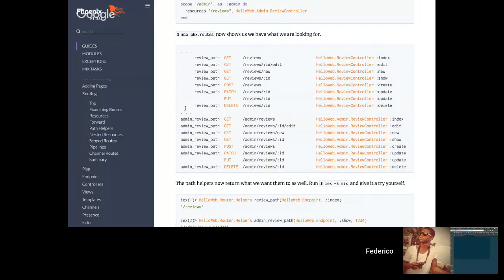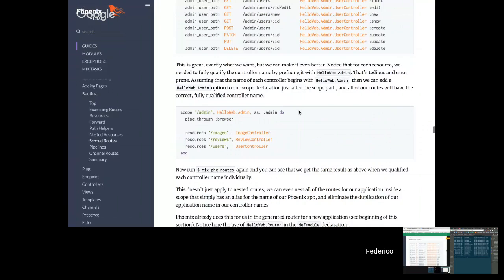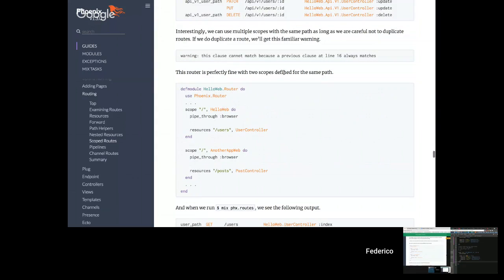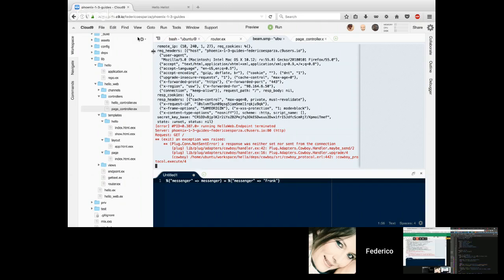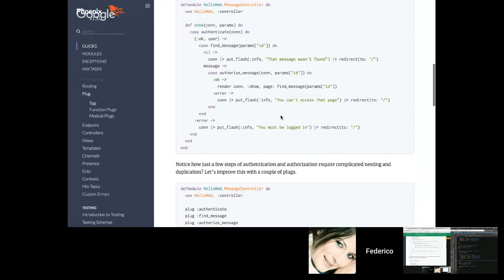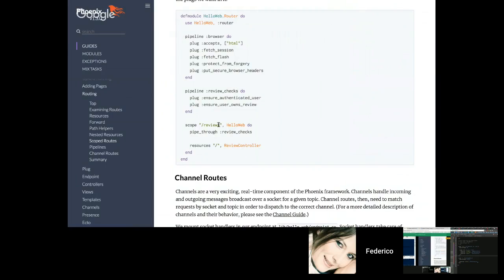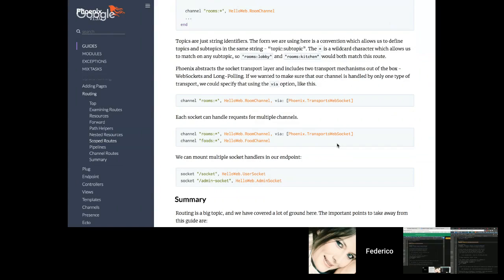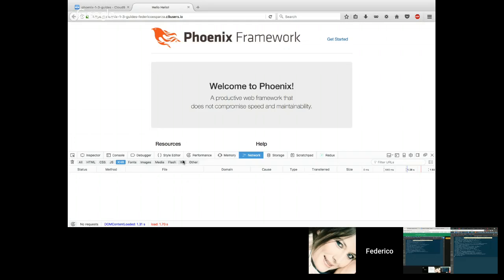Phoenix 1.3 Guides Daily Mob 5